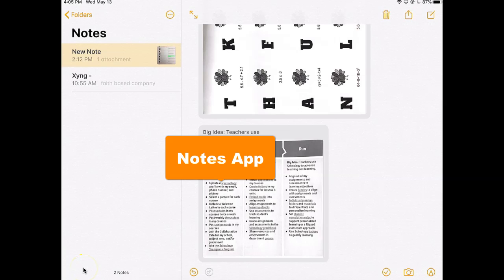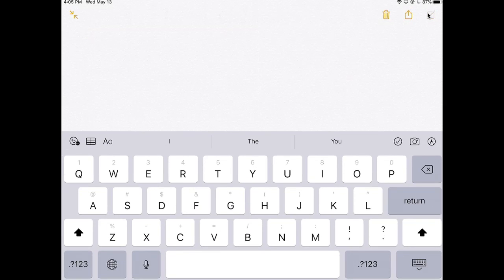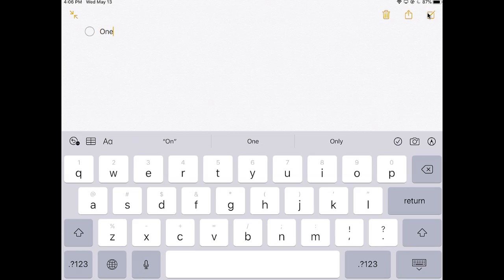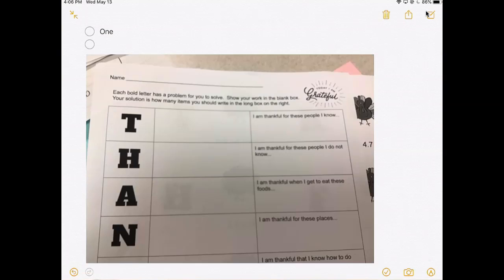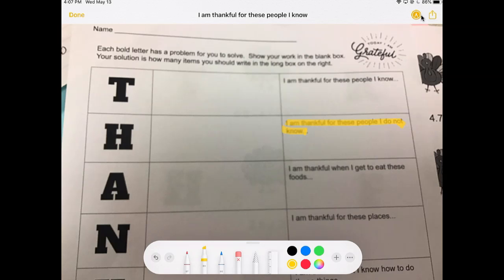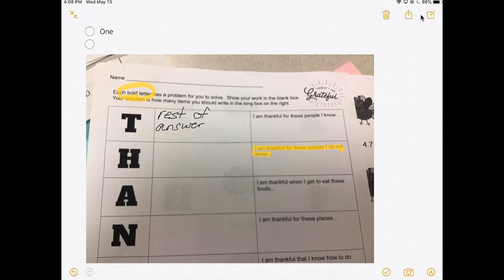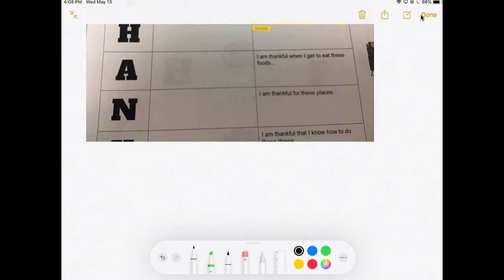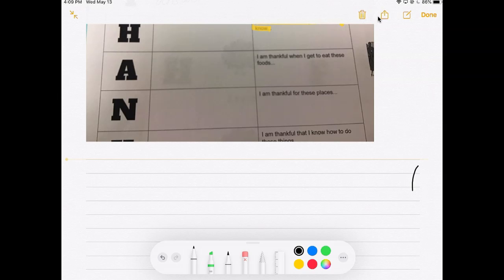iPad Notes app